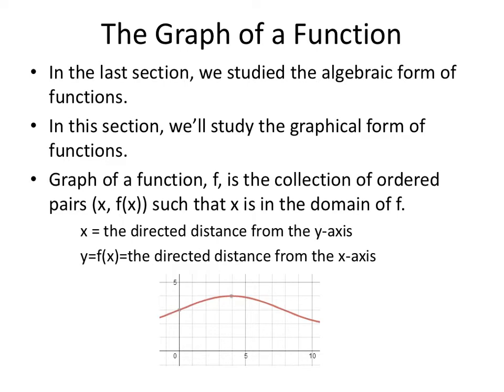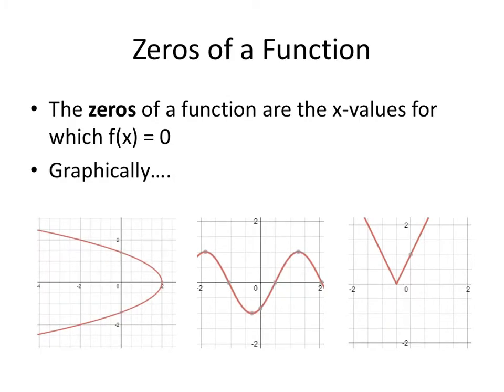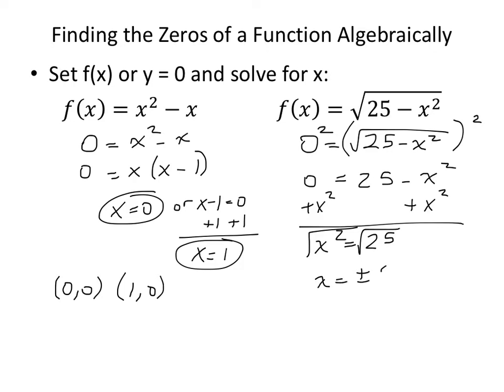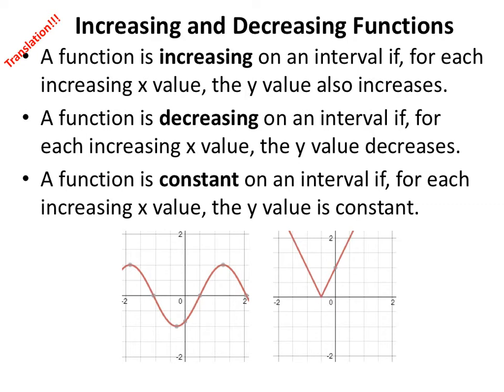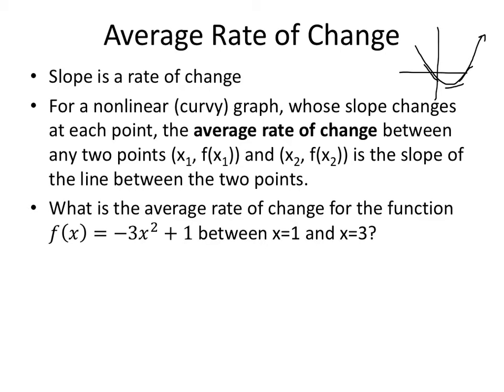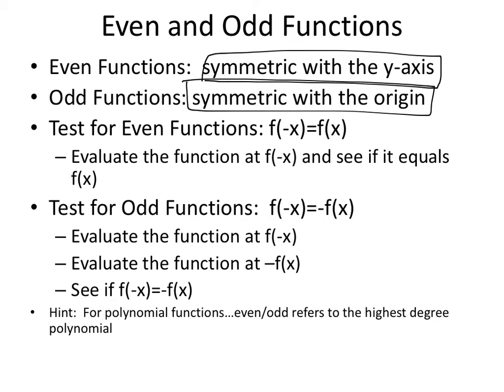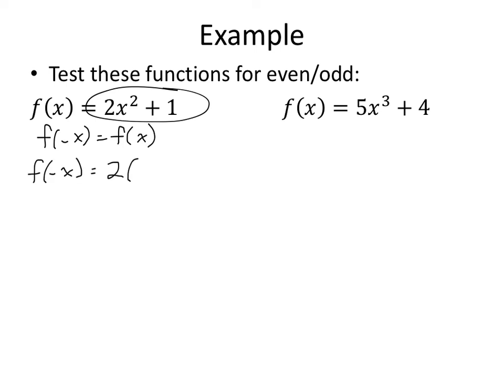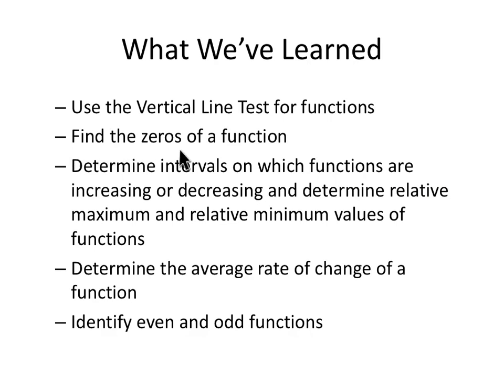Analyzing Graphs of Functions